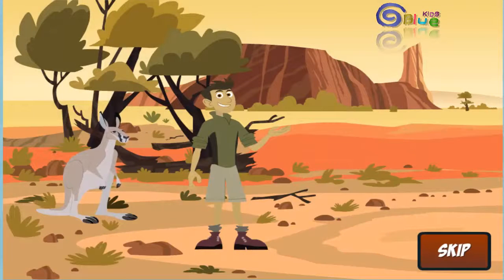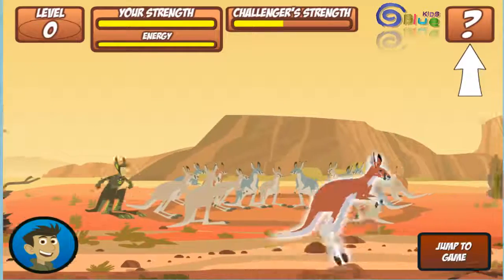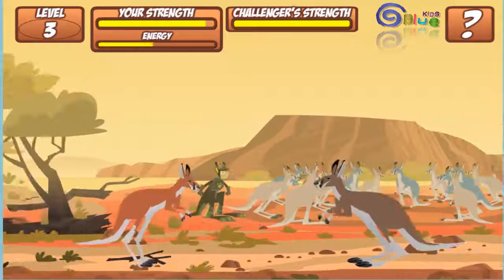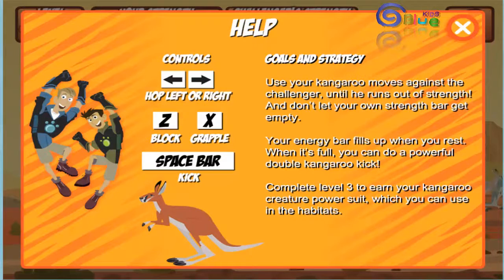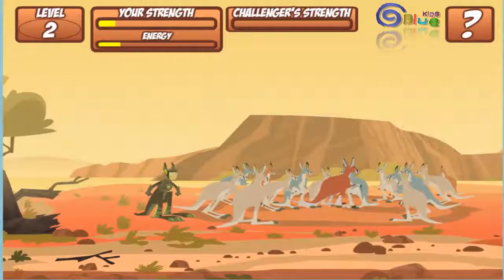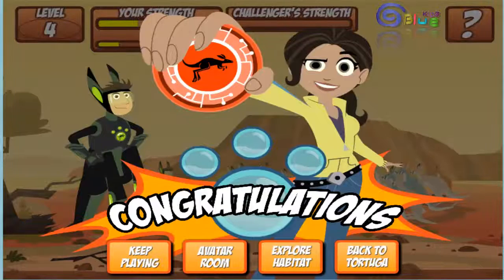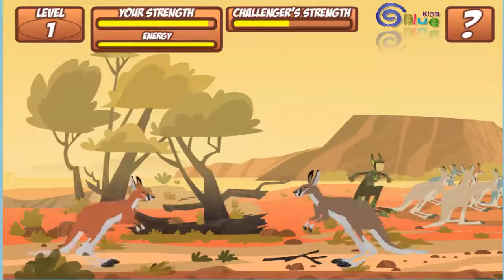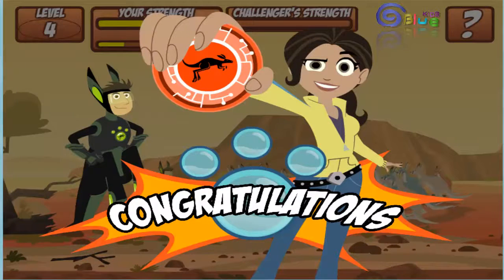✦Wild Kratts Kickboxing Kangaroo (pbs kids games) Animated cartoon 2016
✦Wild Kratts Games - Episodes Animation gameplay videos
✦Play as a red kangaroo in order to win creature powers! Let play Animal Games and earn more creature power suits.